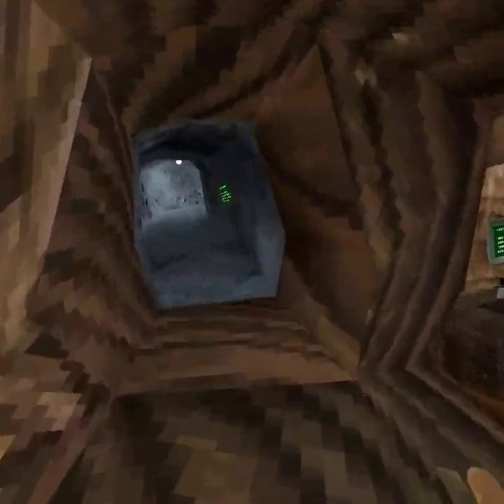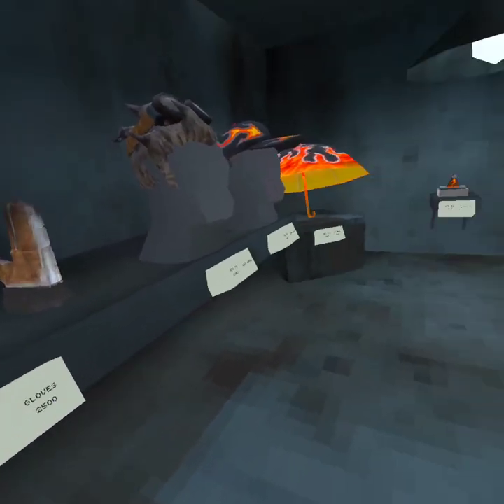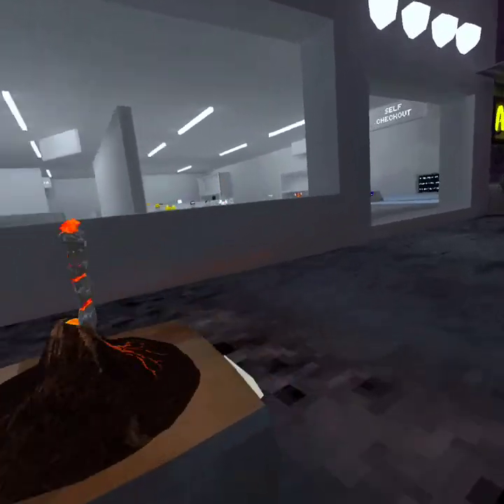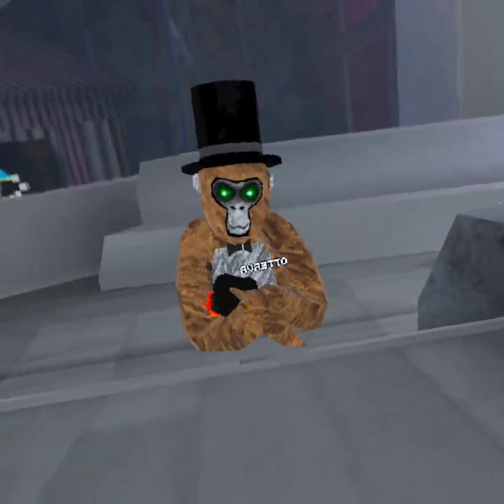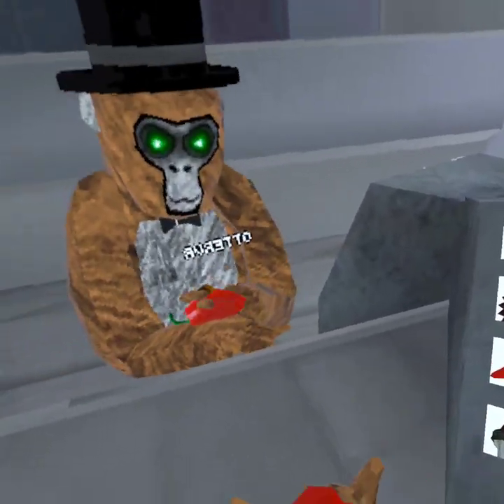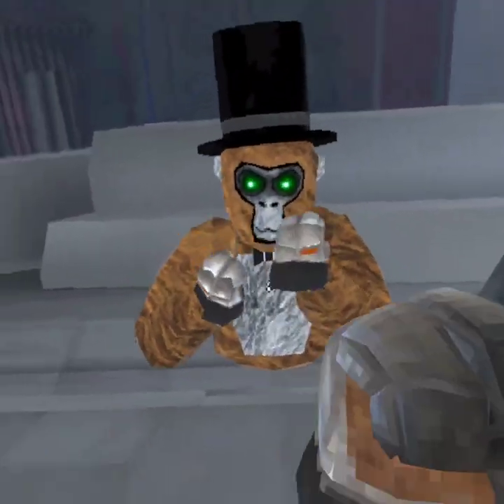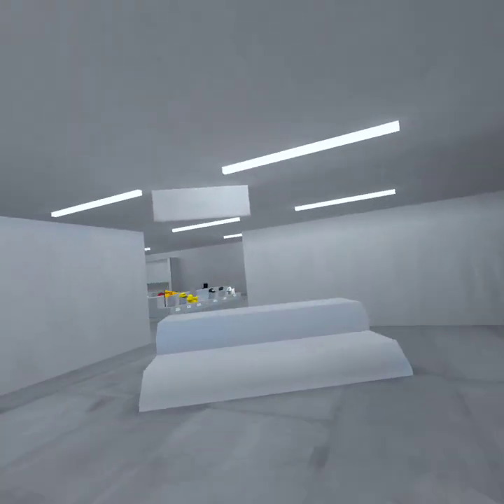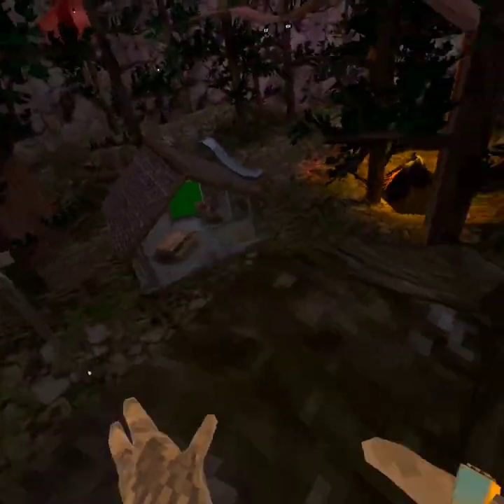the floor is lava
its here